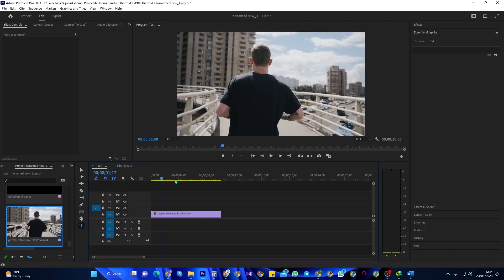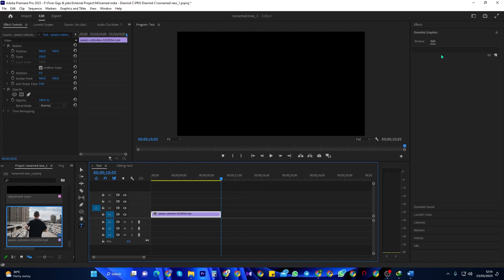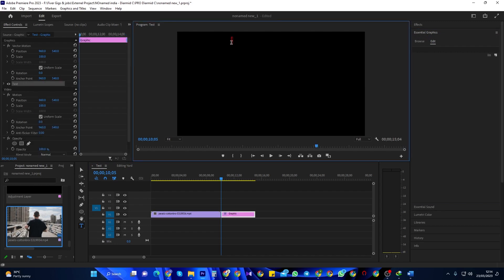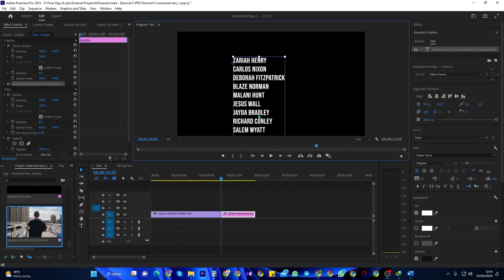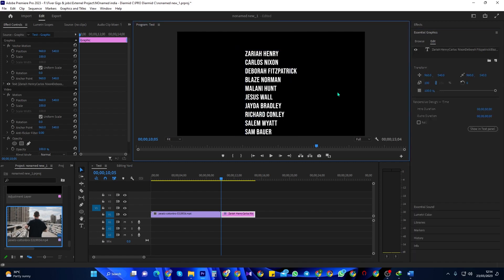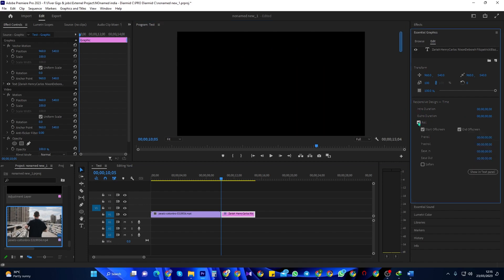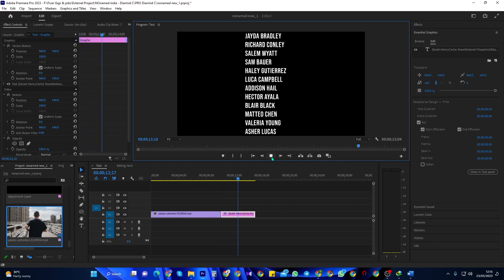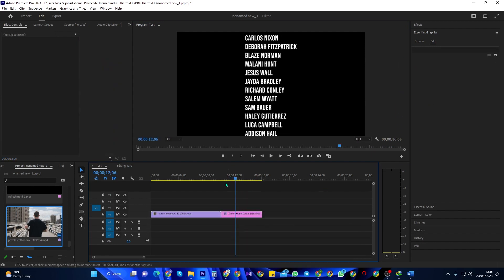How to Add Scrolling Text Tutorial Premiere Pro | Learn Adobe